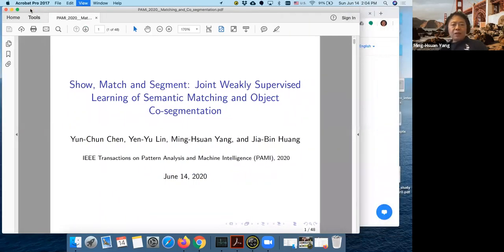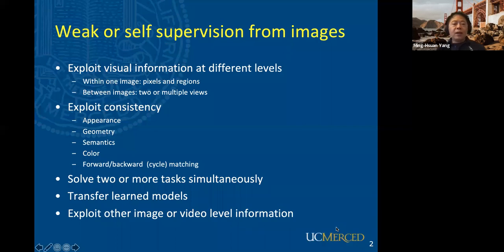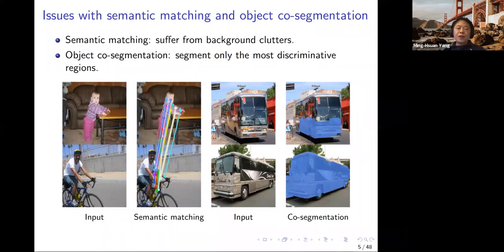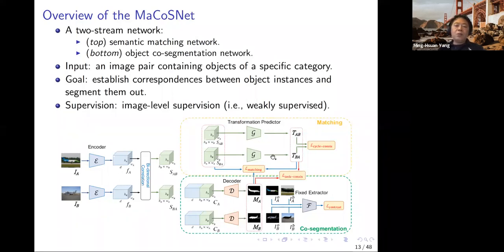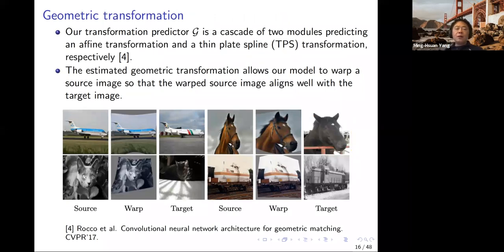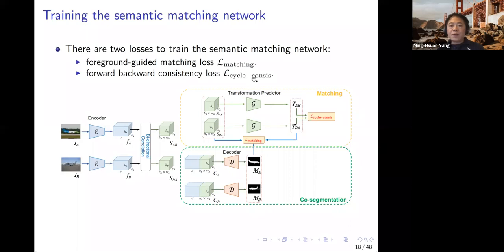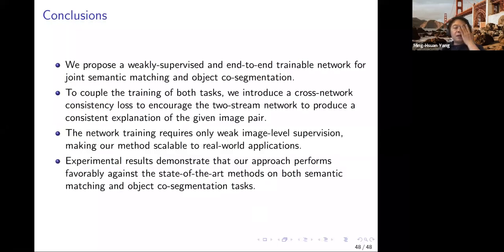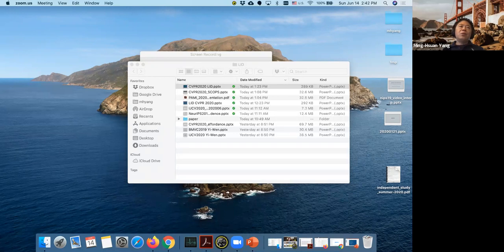Joint Weakly Supervised Learning of Semantic Matching and Object Co-segmentation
Professor at University of California, Merced Ming-Hsuan Yang
The 2nd Learning from Imperfect Data (LID) Workshop in conjunction with CVPR 2020